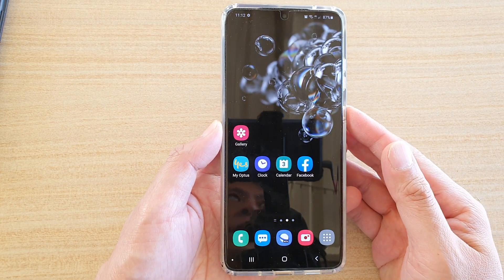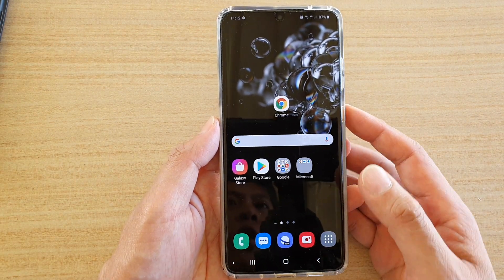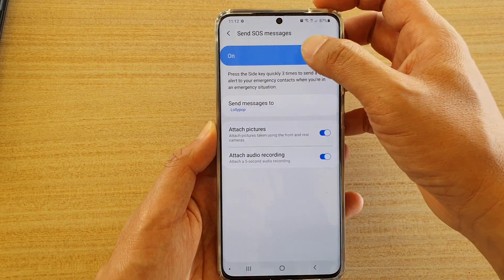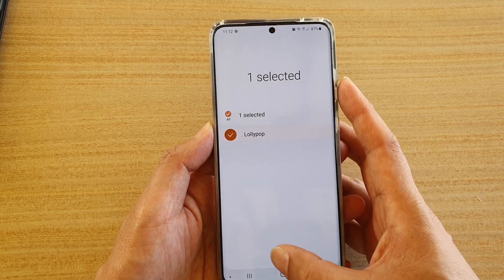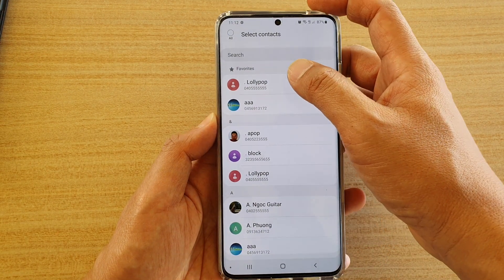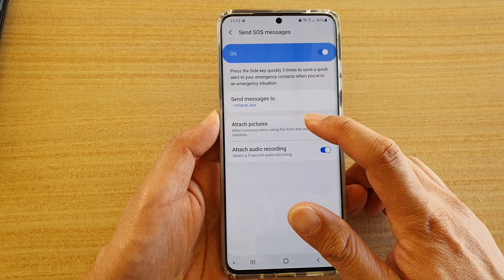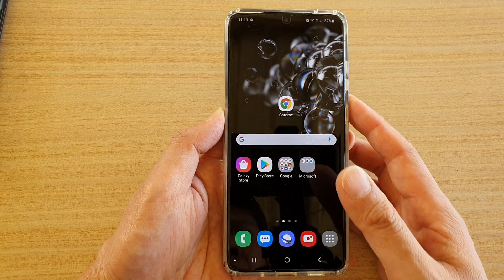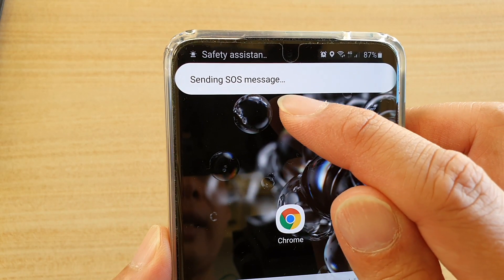Galaxy S20/S20+: How to Setup & Send SOS Messages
Learn how you can setup and send SOS messages on Galaxy S20 / S20 Plus / S20 Ultra.

Android 10.